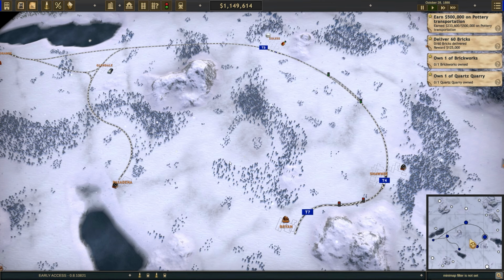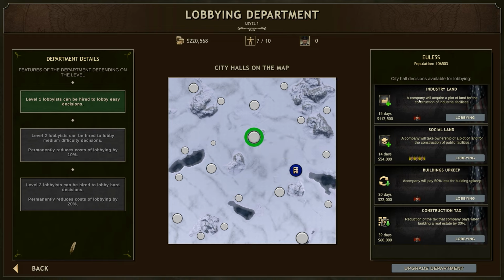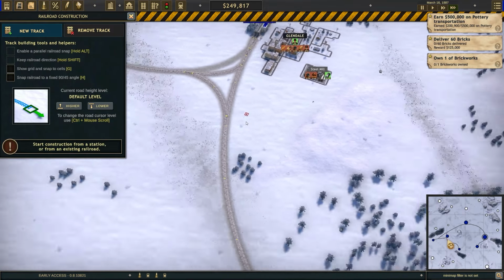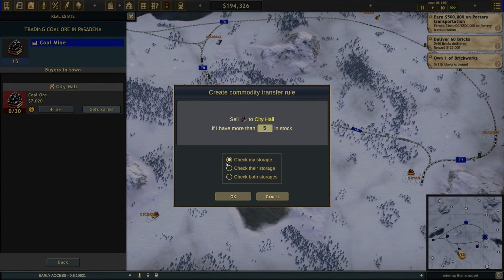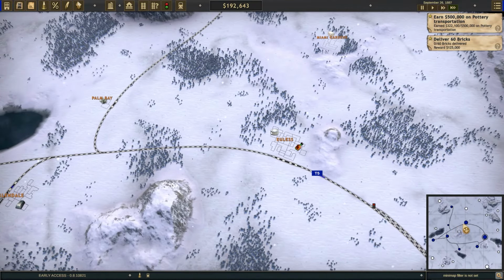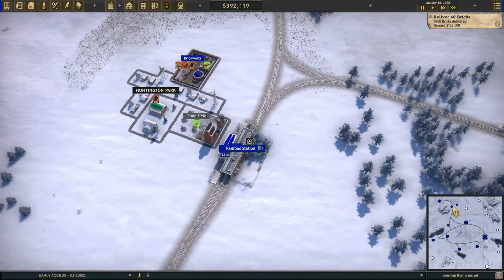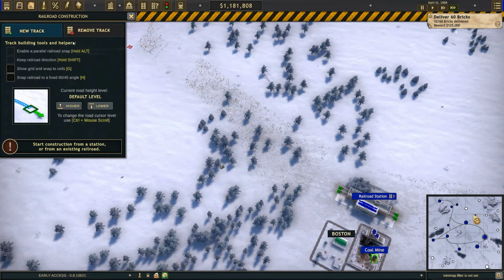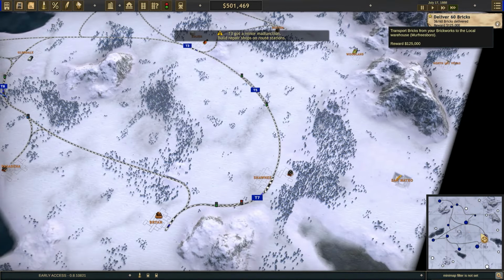Always a Good Day when Laying Track and Routing Trains! | Railroad Corporation 2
Beverage obtained so let's play Railroad Corporation 2.

The 20th century heralds the new age of electrification for the railroad, and a new opportunity to make your fortune. Build your corporation carefully, as you deploy modern electric and diesel locomotives, lay new tracks, transport goods and passengers, and stay ahead of the competition.